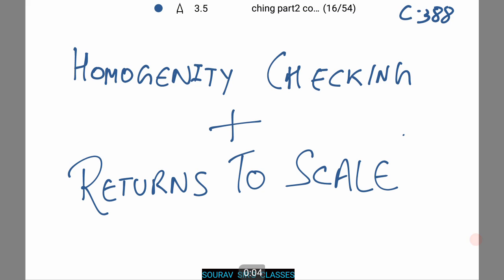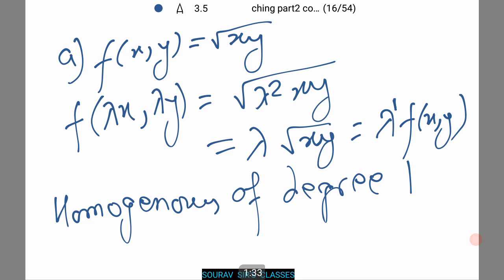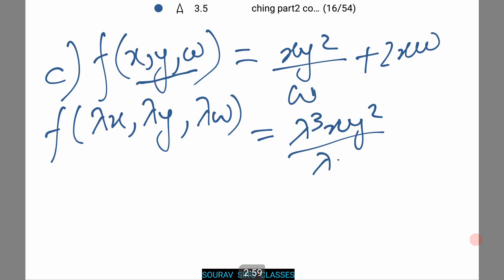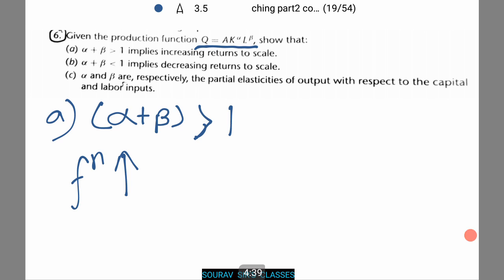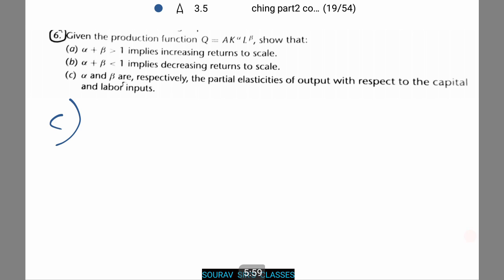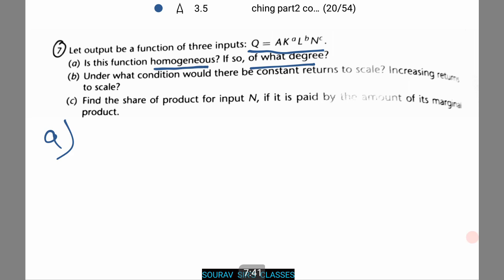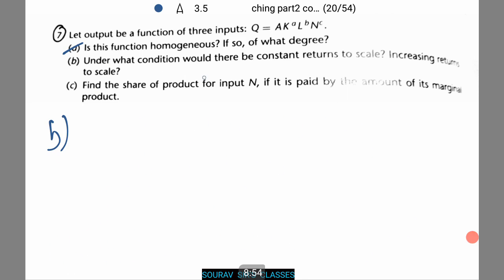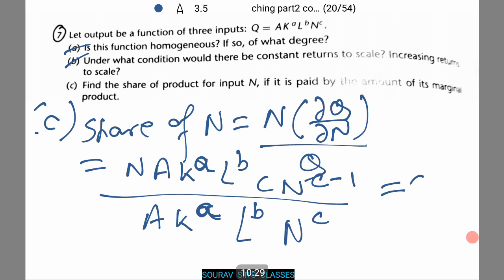CHIANG RTS +HOMOGENITY